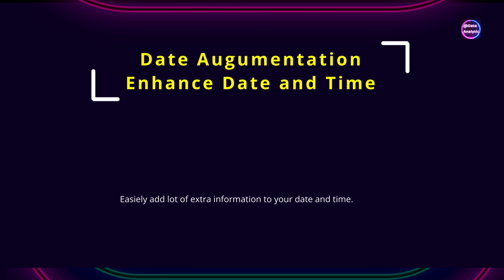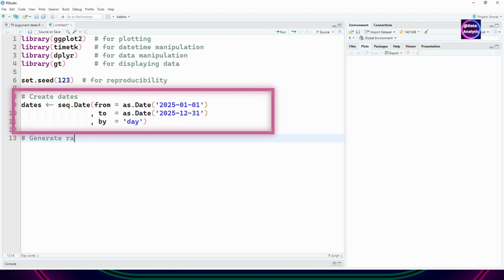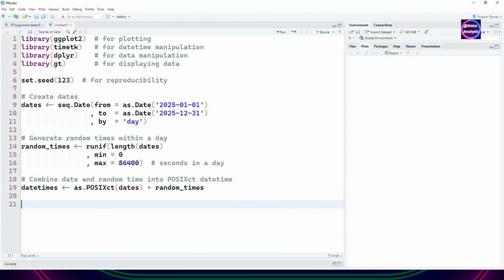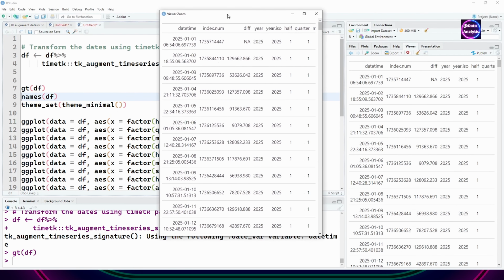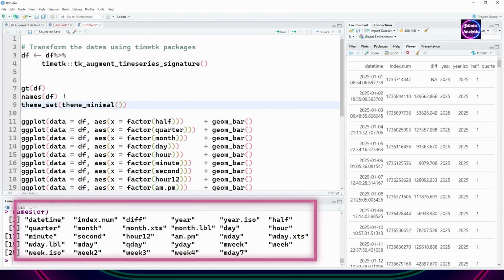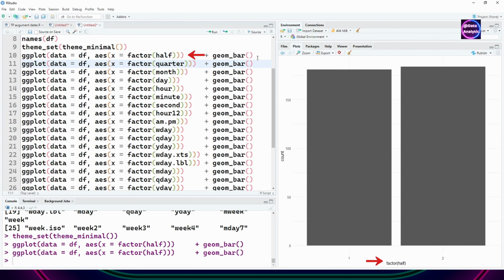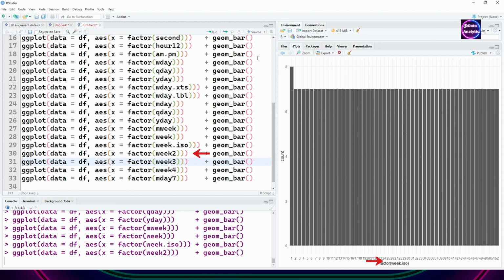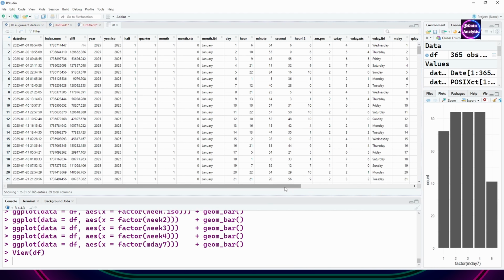Convert DateTime To various variables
If you have a date or a datetime field then converting them to various date/time aware variable is a piece of cake.
We will show you how to get that done in with a single but very powerful command.

Next time when you want to analyse or visualise a date or datetime field, remember this trick.